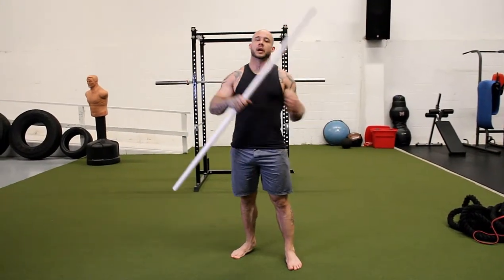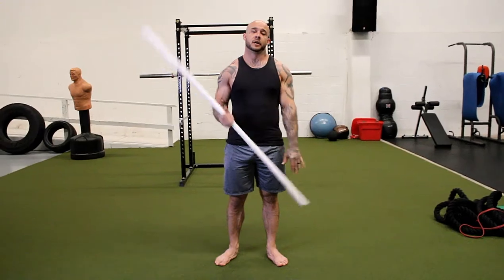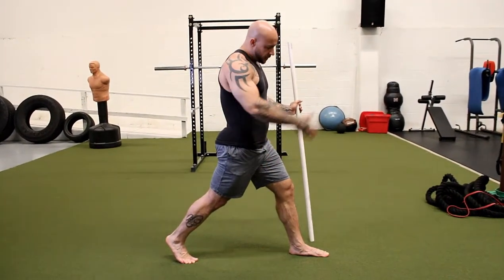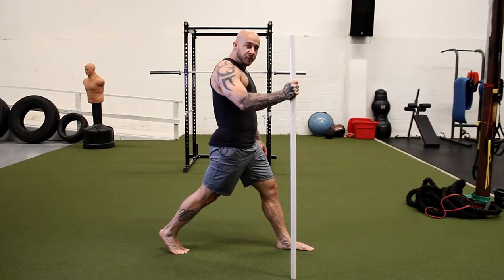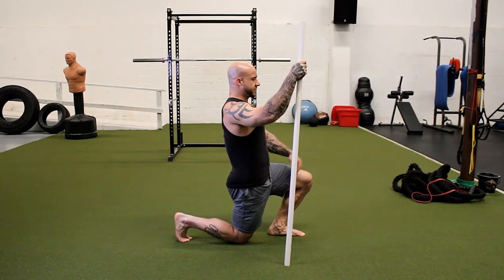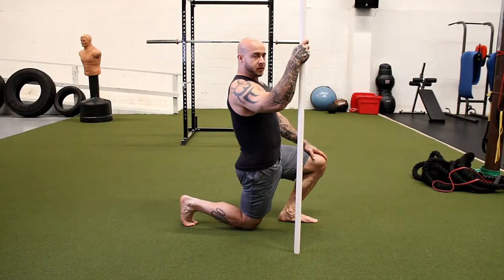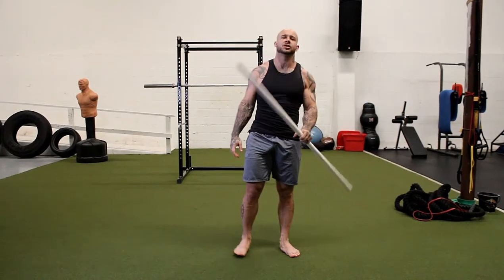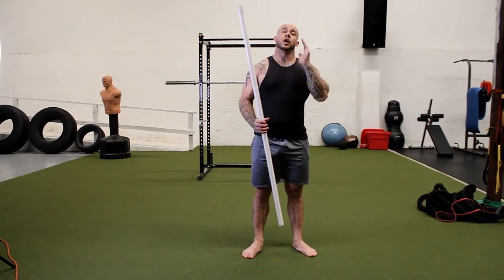Dowel Split Squat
Remember.
- Go slow with this movement. Quality of reps matter more than just buzzing through the reps. Take your time.
- This would be a good time to upload a form video. Record from the side in HD.

Always reach out with any questions.